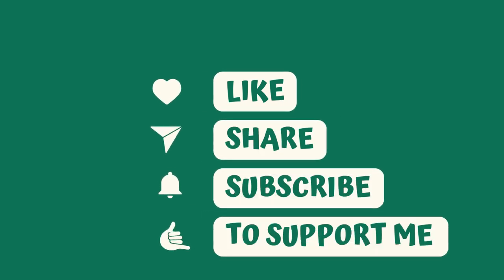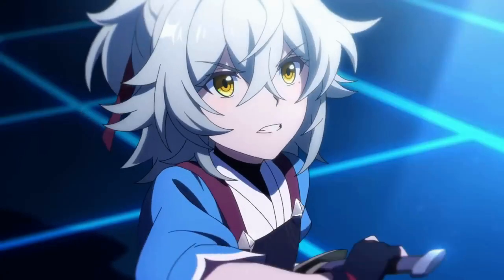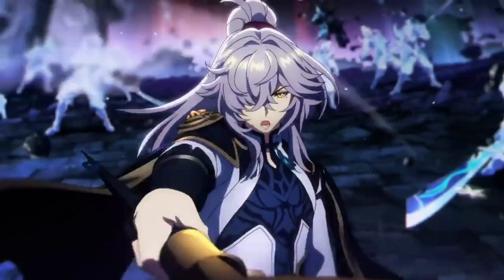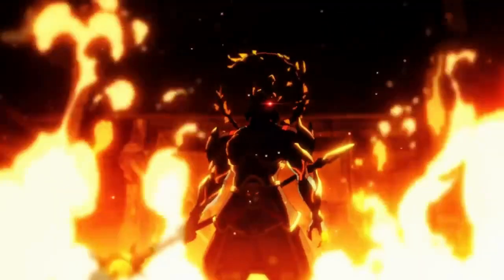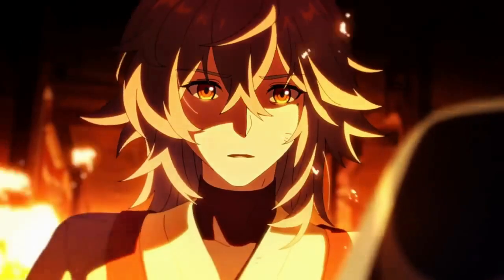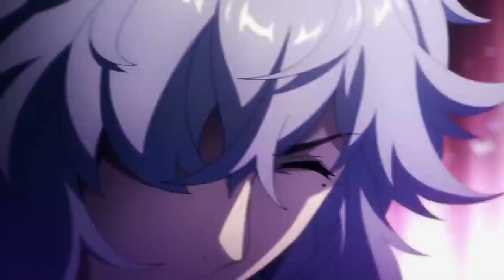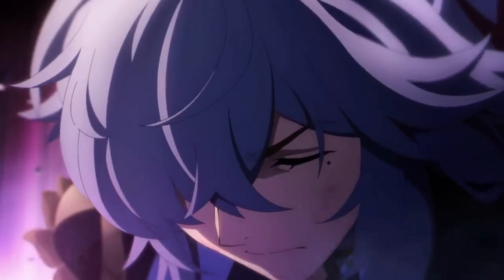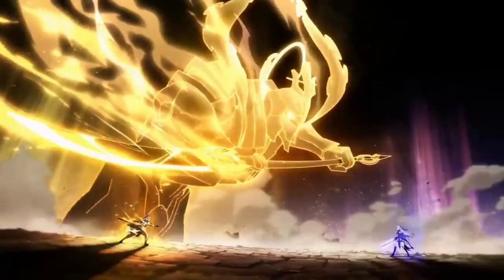Honkai: Star Rail - Building the Ultimate Healer: Natasha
In this video, we're diving into Honkai: Star Rail's ultimate healer, Natasha, and exploring the best character builds to make her an unstoppable force on the battlefield. As one of the only two available healers in the game, Natasha is an essential member of any team composition, and her incredible healing capabilities can turn the tide of any battle.

We'll be discussing the best Light Cones, Relics, Planetary Ornaments, and Eidolon to use for Natasha, as well as tips for optimizing her stats and abilities. With our guide, you'll be able to create a powerful healer build for Natasha that can keep your team alive through the most challenging boss fights.

Whether you're a seasoned Honkai: Star Rail player or just starting out, this video is a must-watch for anyone looking to build the ultimate healer and take their team to the next level. So sit back, grab your notepad, and let's get started on building the perfect team with Natasha.